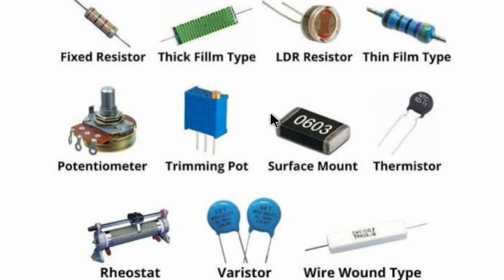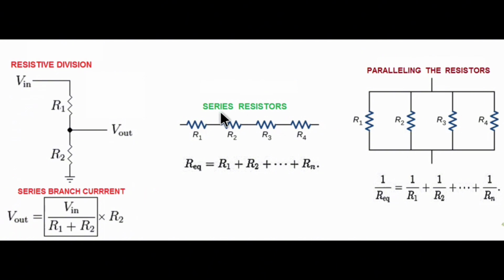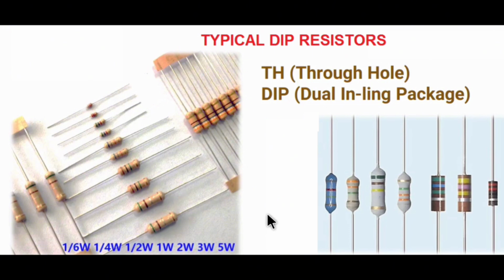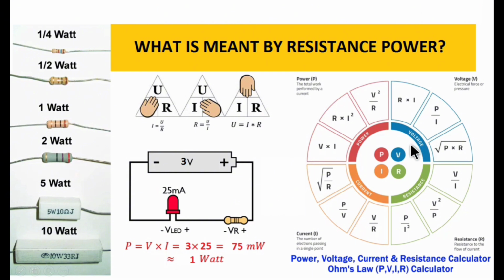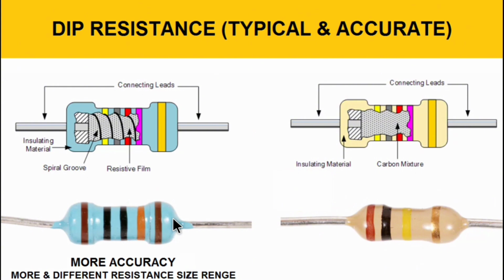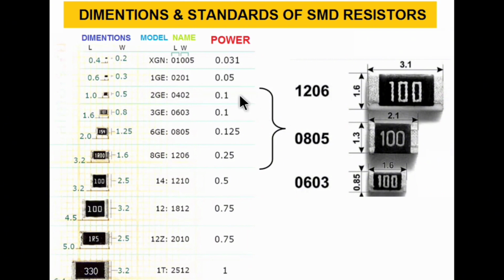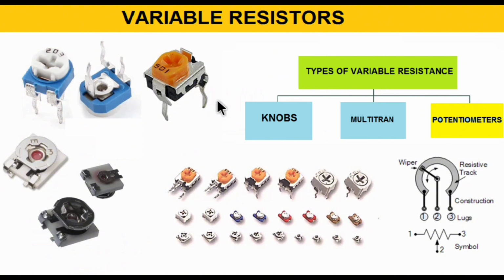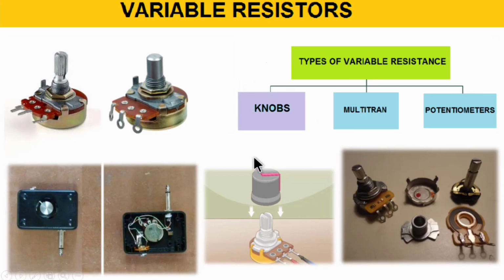types of resistance_ Resistance training_All about resistance_ resistor_everything about resistance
A resistor is a passive two-terminal electrical component that implements electrical resistance as a circuit element. In electronic circuits, resistors are used to reduce current flow, adjust signal levels, to divide voltages, bias active elements, and terminate transmission lines, among other uses. High-power resistors that can dissipate many watts of electrical power as heat may be used as part of motor controls, in power distribution systems, or as test loads for generators. Fixed resistors have resistances that only change slightly with temperature, time or operating voltage. Variable resistors can be used to adjust circuit elements (such as a volume control or a lamp dimmer), or as sensing devices for heat, light, humidity, force, or chemical activity.
Resistors are common elements of electrical networks and electronic circuits and are ubiquitous in electronic equipment. Practical resistors as discrete components can be composed of various compounds and forms. Resistors are also implemented within integrated circuits.
The electrical function of a resistor is specified by its resistance: common commercial resistors are manufactured over a range of more than nine orders of magnitude. The nominal value of the resistance falls within the manufacturing tolerance, indicated on the component.
In this video, I'm going to explain to you a tutorial about all resistances and their use, stay with me.

My name is Faryad and my goal in producing the film is to firstly introduce and teach electronic boards as well as troubleshooting and repairing electronic and medical equipment.
I hope that I can share my experiences and knowledge with you in this field.
If you have any questions about the videos that I share for you, I will be happy to send you a message and I will definitely answer you.

TimeStamps Chapter:
0:00 what is resistance?
0:20 application of resistance
0:55 ohms low
2:05 resistance circuit
3:25 types of resistances
4:25 typical dip resistance
5:50 resistance power
9:35 inside of dip resistance
11:45 table of dip resistance value
12:08 standard dip resistance
12:15 brick dip resistance
12:20 SMD resistance
13:06 dimentions & standards of SMD
14:11 how to read SMD resistance
15:20 variable resistance
15:57 potentiometer resistance
17:48 multitran resistance
19:20 knob resistance
19:35 array resistance